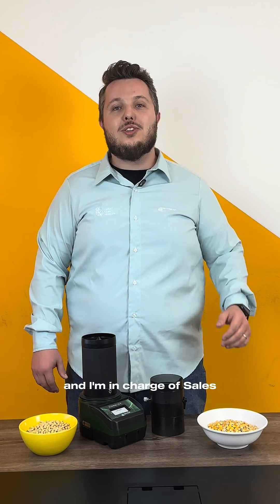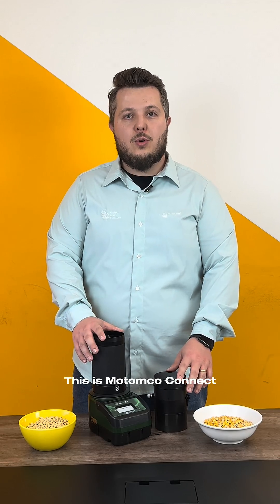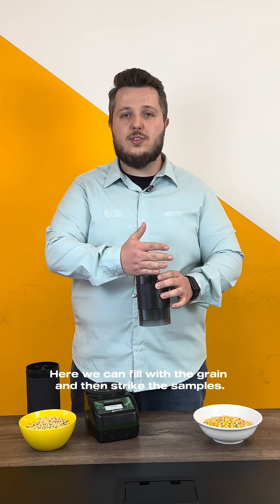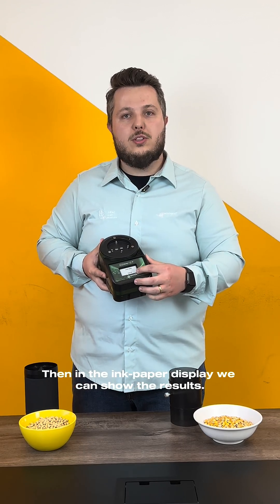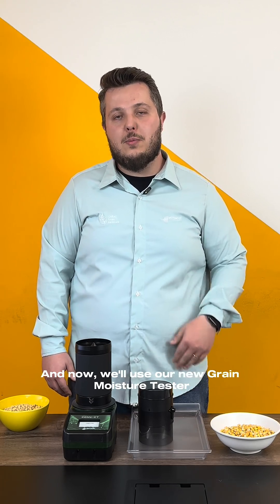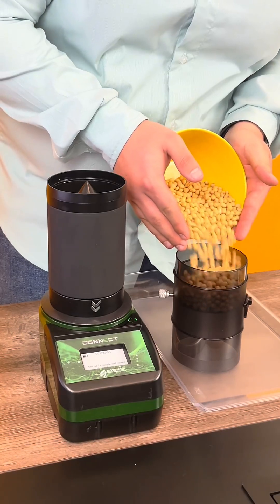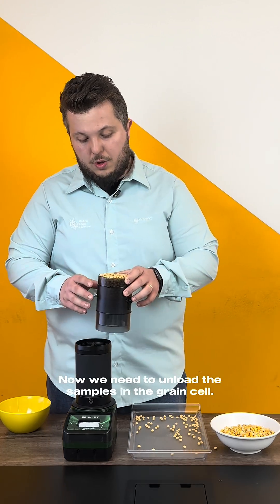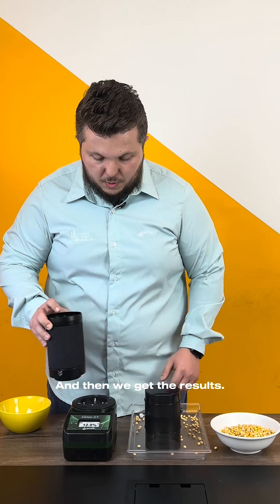How to use the Motomco Connect grain moisture tester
Hello everyone!
Luiz Ditzel is the guy in charge of the sales department of United Grain Moisture He will show us how to proceed to get the moisture.
In this video we will introduce to you all the parts of the Motomco Connect.
It's a pleasure to show you the parts as the name below:
🌾GRAIN MOISTURE BASE
🌽GRAIN CELL
🌱DUMP CELL

Look how fast the moisture results appear in the e-paper screen (it's sunlight approve).

There's more videos coming soon.